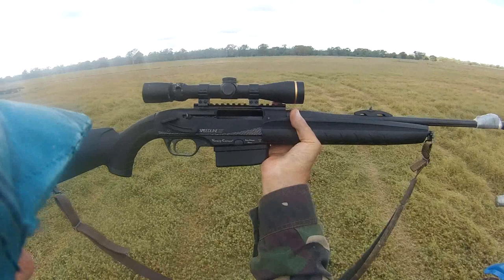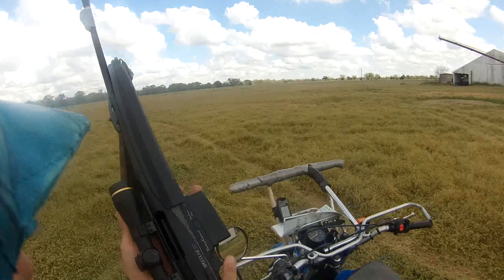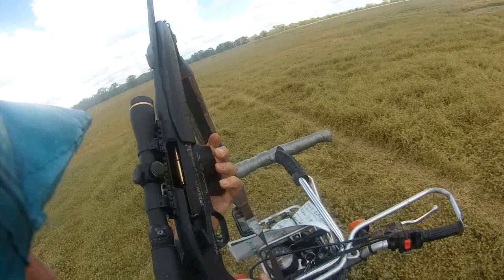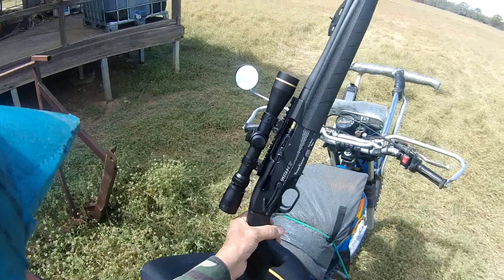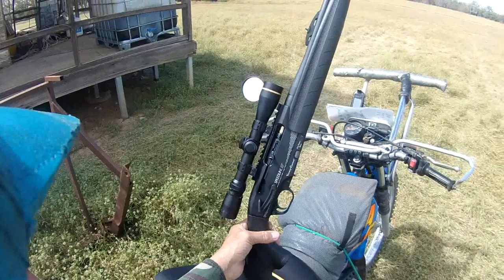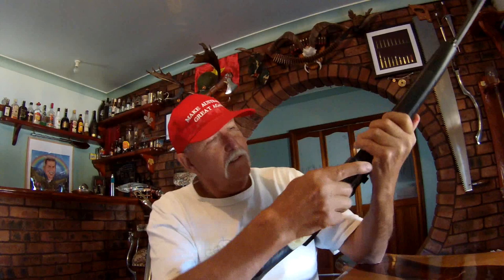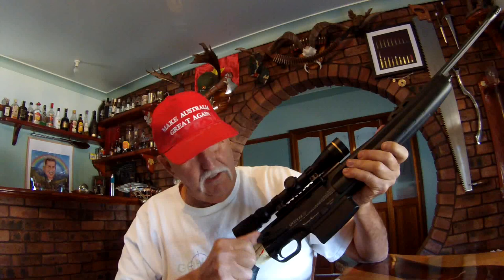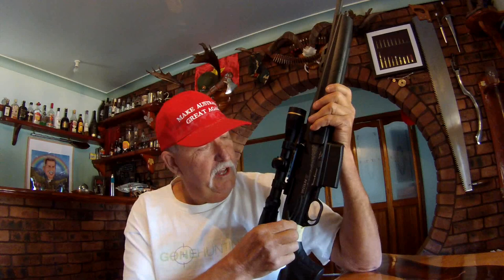Verney Carron Speedline .308 - FAIL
The owner's manual has no warnings or advice about the lever release proper operation.If you shoot it like the promotional video you will eventually do this.
UPDATE - October 2021 a subscriber has informed me that Verney Carron has since updated the user manual for proper and safe operation of the firearm.